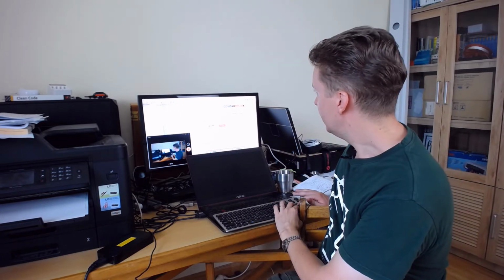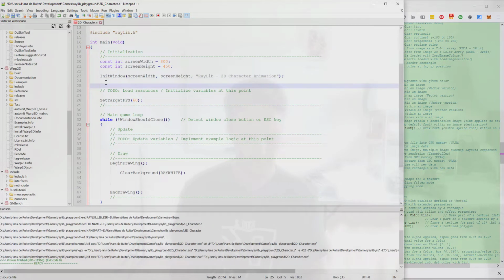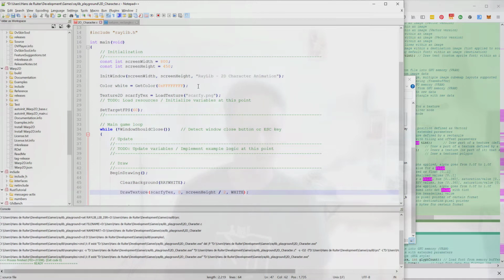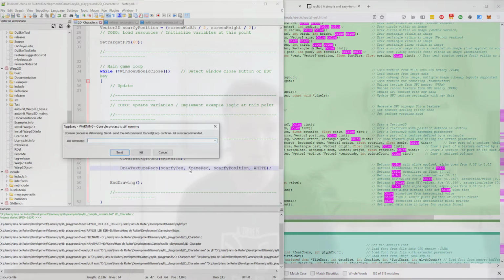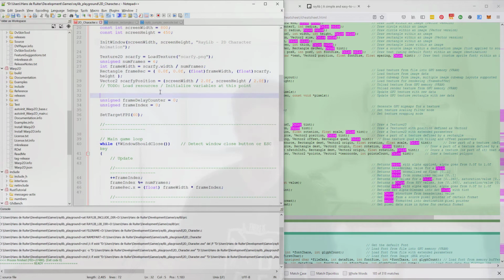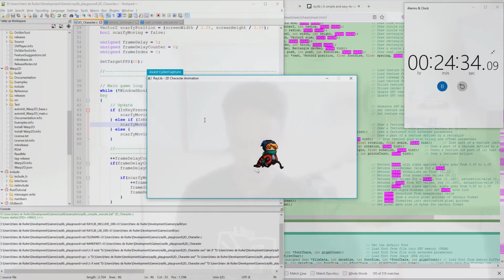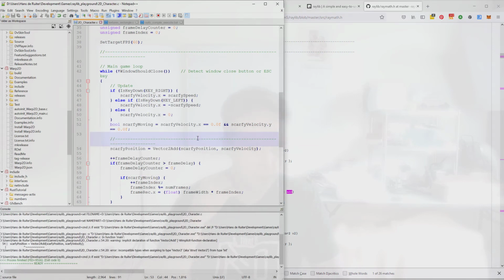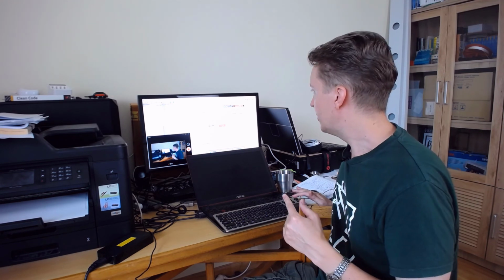How Easy is RayLib to Use? - RayLib 2D Challenge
I've heard great things about RayLib, and how easy it is to use. So, I decided to set myself a small challenge. How easily could I write a program that allows the user to control an animated "scarfy" character?

This video shows what happened...